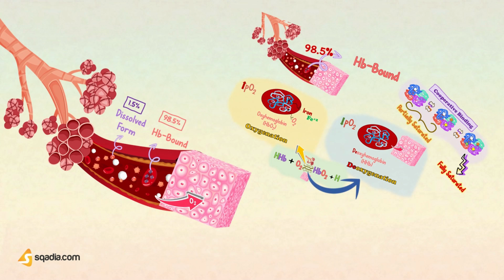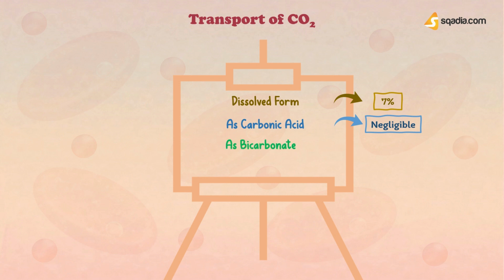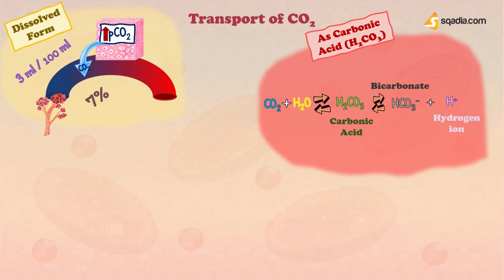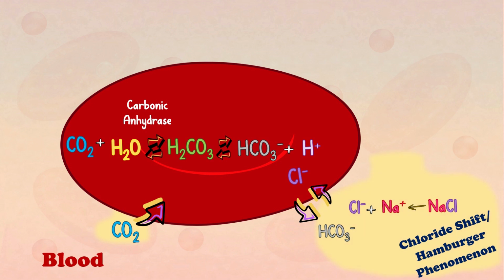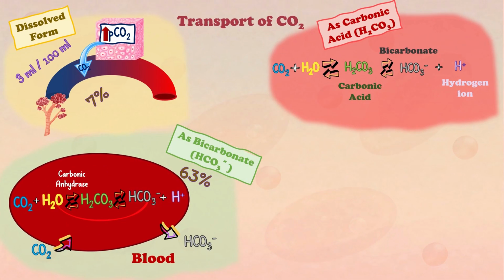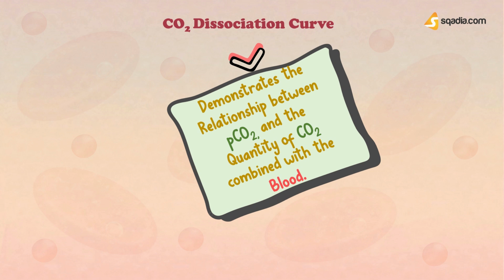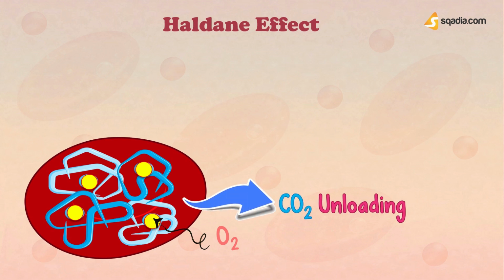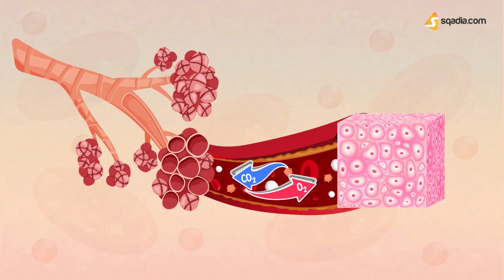Transport of Oxygen and Carbon Dioxide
Another addition in respiratory physiology is here. Transport of Oxygen and Carbon Dioxide.

I will assume here, that you have our previous videos from the respiratory series including Introduction to Respiratory System, Lung Mechanics, and Exchange of Gases and Gas Laws. So that, you can have a better understanding.

The process of carrying gases from the alveoli to the tissues and back is known as gas transport. Blood serves to transport respiratory gases. Oxygen, which is essential for the cells, is transported from the alveoli of the lungs to the cells.

While Carbon dioxide is the waste product in cells. So, it is transported from cells to the lungs.

The transport of oxygen from the lungs is carried in blood in two forms.
🔵 1.5% is in the Dissolved form in blood plasma.
🔵 The remaining 98.5 % of oxygen is bound to Haemoglobin in the RBCs.

While transport of Carbon Dioxide to the lungs is carried in blood in four forms.
🟠 About 7% is in the Dissolved form in blood plasma.
🟠 A negligible amount is in the form of carbonic acid.
🟠 About 63% is present as bicarbonates.
🟠 And, about 30% is transported as carbamino compounds.

▬ 📌 Transport of Oxygen
Oxygen binds to the iron portion of hemoglobin, forming oxyhemoglobin. This is called loading, or oxygenation. Oxyhemoglobin travels through the circulatory system to tissue cells.

Once there, the difference in pH between the arterial and venous blood is enough to break the bond between the oxygen and the hemoglobin. Causing, the release of O2 to the tissues. This is called unloading, or deoxygenation.

Now, It’s important to realize that, although each hemoglobin molecule has the capacity to unite with up to four molecules of oxygen, this isn’t always the case.

The number of oxygen molecules hemoglobin takes up, is referred to as oxygen saturation. Saturation varies, depending on the partial pressure of oxygen.

A graph showing the relationship between the partial pressure of oxygen and oxygen saturation is known as the oxyhemoglobin dissociation curve.

Certain factors, cause it to shift either to the right or to the left.

The oxygen hemoglobin dissociation curve shifted to the right indicating unloading. It occurs when:
🟢 the affinity of hemoglobin for O2 is decreased,
🟢 or, when the P50 is increased,
🟢 when pO2 is low.

Decreased blood pH resulting from increased carbon dioxide concentration in the blood, causes a decrease in the oxygen affinity of hemoglobin. Hence, resulting in unloading. This is known as Bohr’s effect, and it causes a left shift to the curve.

The oxygen hemoglobin dissociation curve shifted to the left indicating loading. It occurs when:
⚫️ when, the affinity of hemoglobin for O2, is increased,
⚫️ Or when the P50 is decreased,
⚫️ Or where there is high pO2 in the blood.

You can learn about them in detail in the video.

▬ 📌 Transport of Carbon Dioxide
Hemoglobin can transport both O2 and CO2, at the same time. This is because they bind to different sites on the hemoglobin molecule. CO2 combines with hemoglobin to form carbamino hemoglobin or Carbhemoglobin.

Also, carbon dioxide in RBCs undergoes hydration, in the presence of carbonic anhydrase enzyme. Resulting in the formation of highly unstable carbonic acid. That readily dissociates into bicarbonate and hydrogen ions. Now, negatively charged bicarbonate ions, move out of RBC into the plasma.

In exchange, chloride ions move into the RBC. This exchange of a chloride ion for a bicarbonate ion across the RBC membrane is known as the Chloride Shift or Hamburger Phenomenon.

Reverse happens in the lungs, known as Reverse Chloride Shift.

Now, the Carbon dioxide dissociation curve is the curve that demonstrates the relationship between the partial pressure of carbon dioxide, and the quantity of carbon dioxide that combines with blood.

Binding of O2 with hemoglobin tends to displace CO2 from the blood, known as CO2 unloading.

This effect is known as the Haldane effect.

Do, remember that it was just a glimpse of the content of this video. We have all the details of the transport of oxygen and carbon dioxide in blood in the video, along with important concepts like Bohr’s effect, Haldane effect, oxygen content, Oxygen binding capacity, Oxyhemoglobin dissociation curve, and Carbon dioxide dissociation curve, all explained in the easiest way possible with easy mnemonics to help you out.